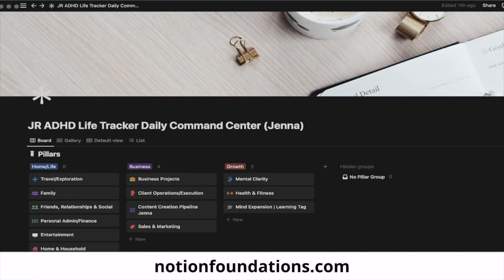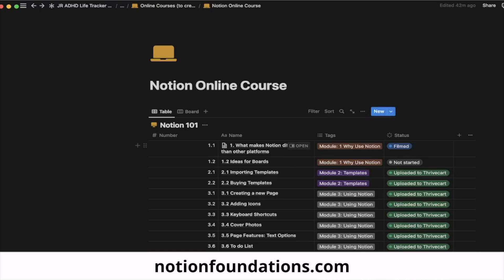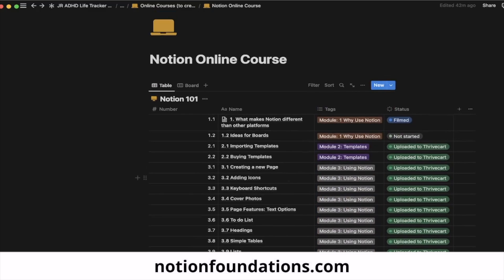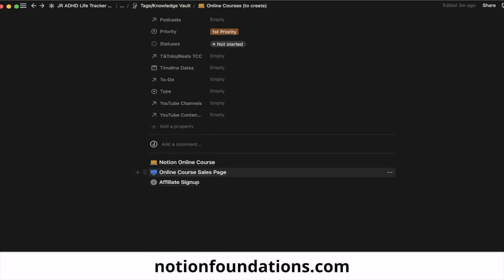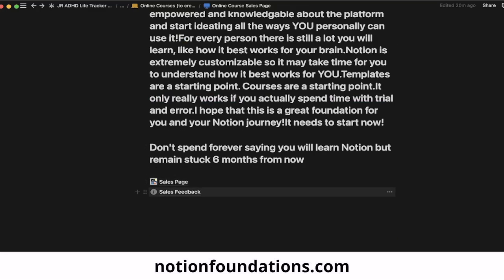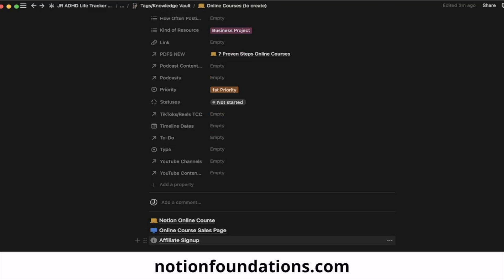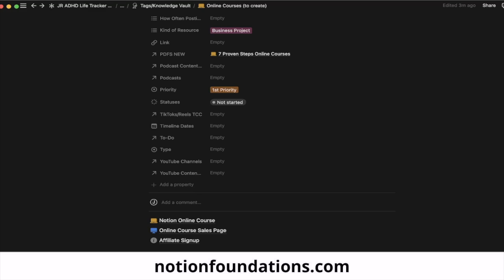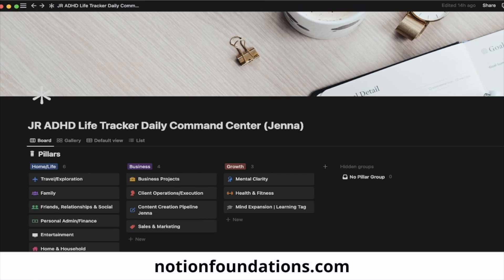How to Use Notion to Plan an Online Course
I just launched my online course Notion Foundations and here I walk through how I planned it using Notion!

00:00 Intro
02:00 How I use Notion to plan the course
06:54 How I set up the course in Thrivecart